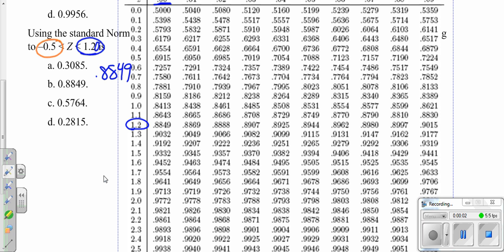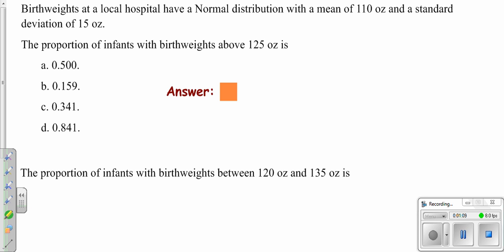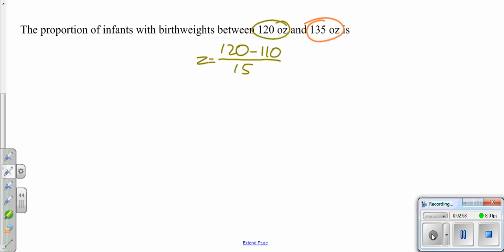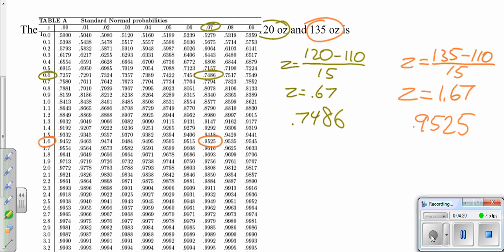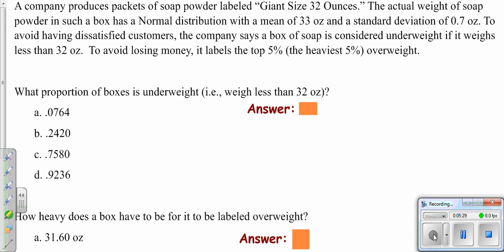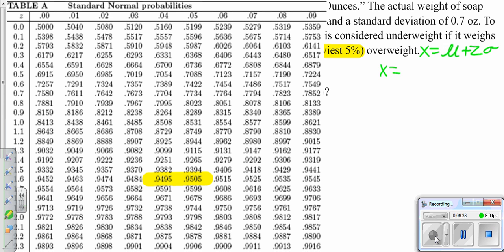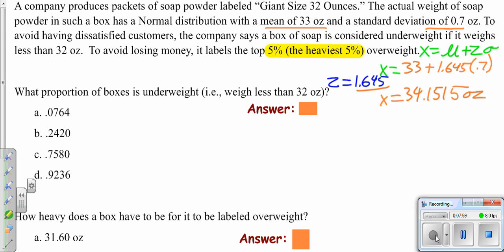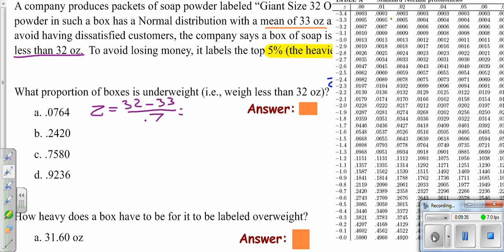Chapter 3 Key Questions for class part 3